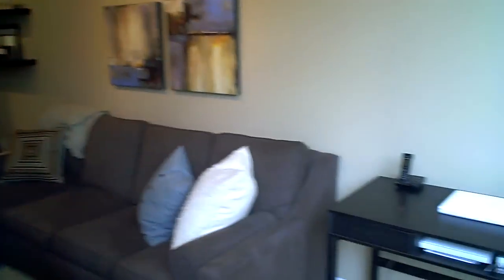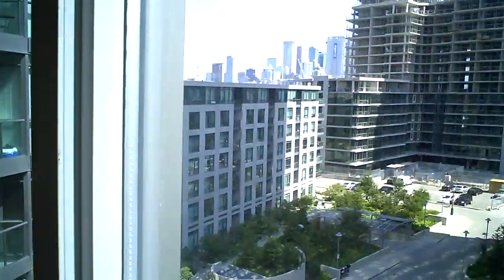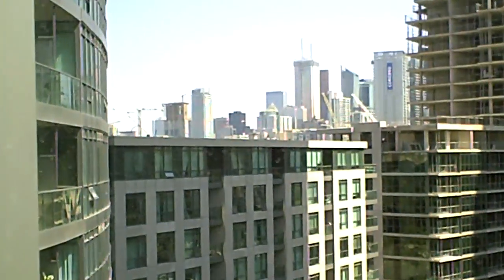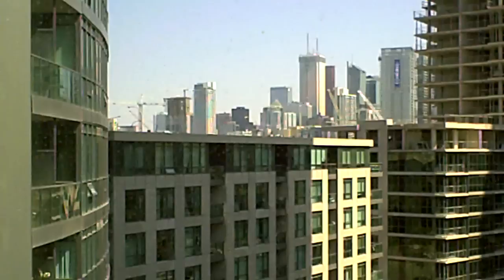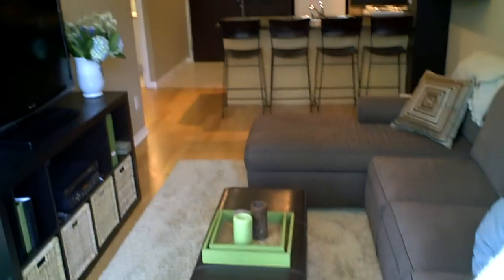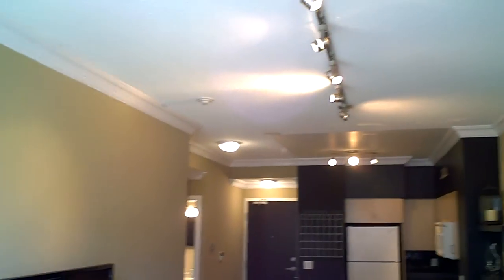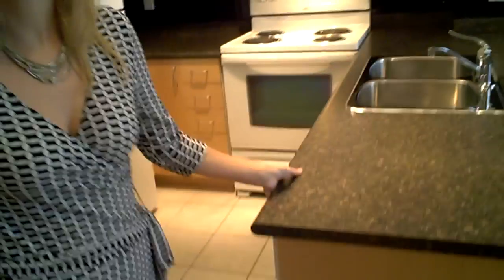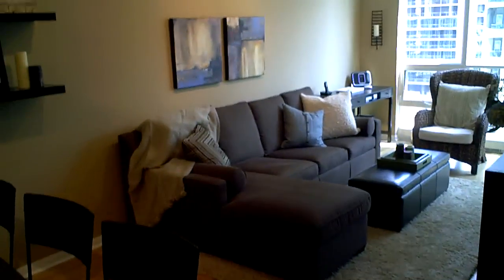Claire Gordon showcases 231 Fort York Blvd. Unit 701